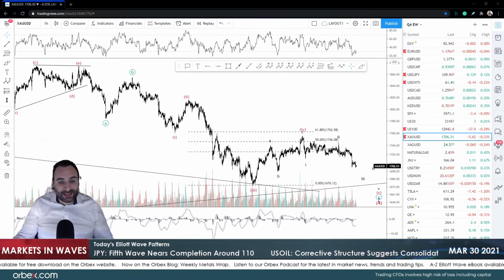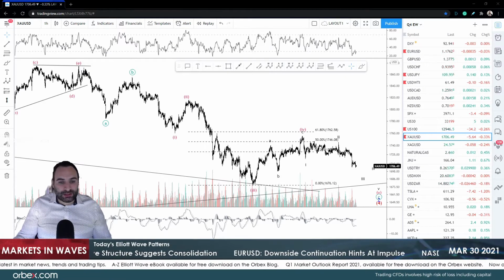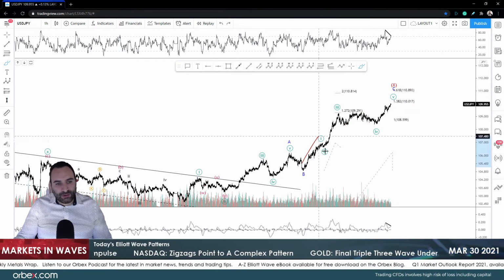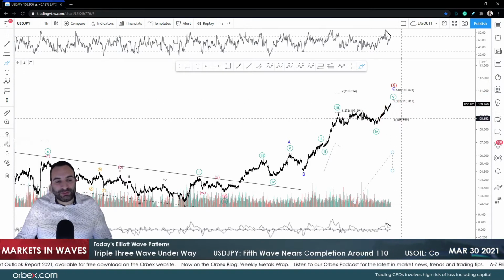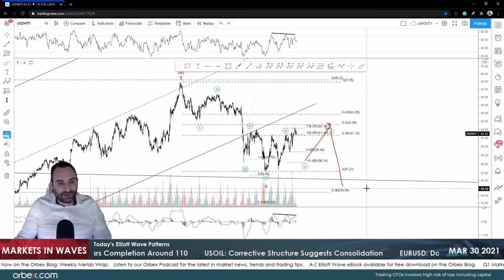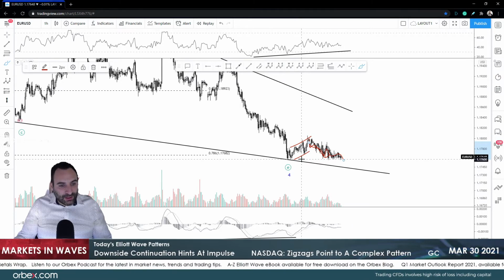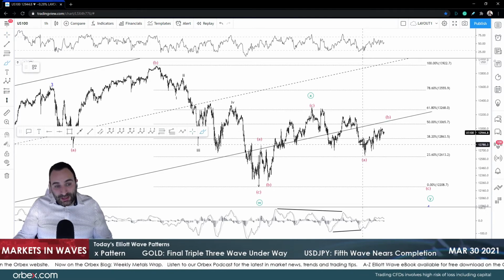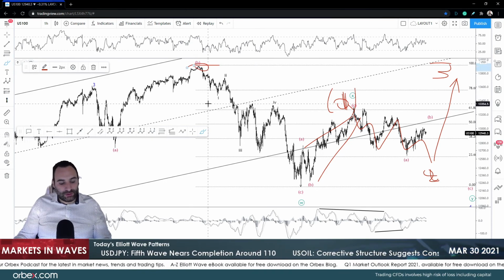ORBEX Elliott Wave Update: GOLD, USDJPY, OIL, EURUSD, NASDAQ!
Asset TimeStamps are as follows:

$GOLD 02:00
$USDJPY 03:30​
$USOIL 05:55
$EURUSD 07:20
$NASDAQ 09:50